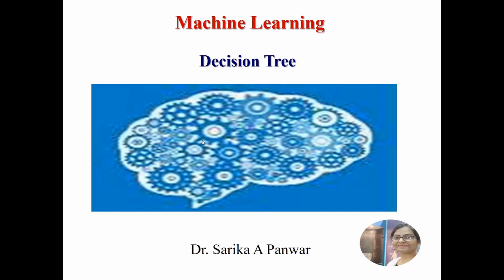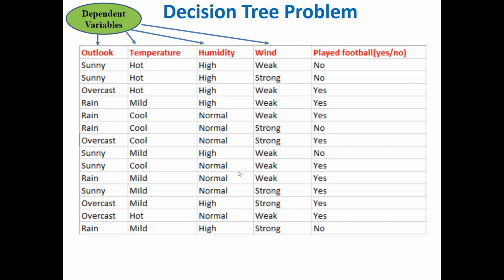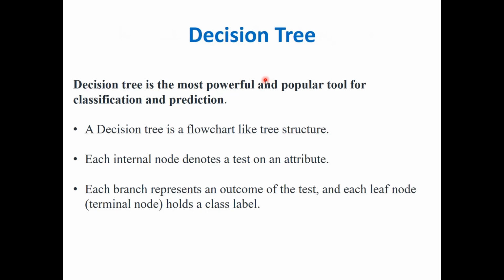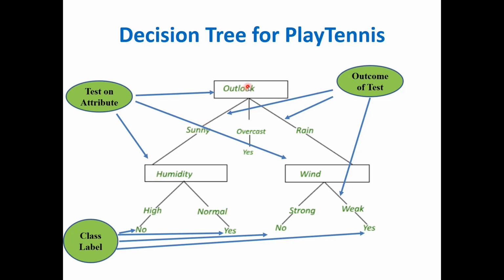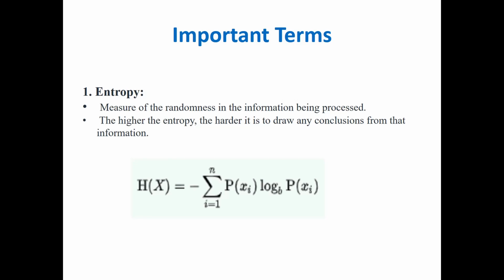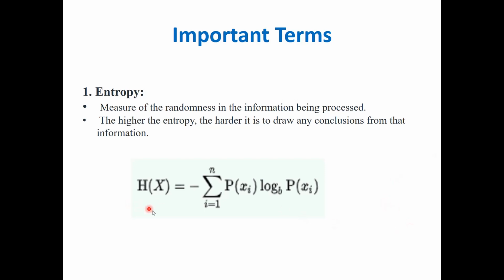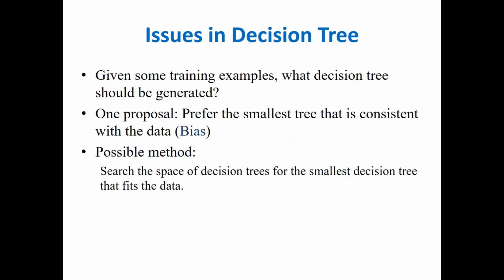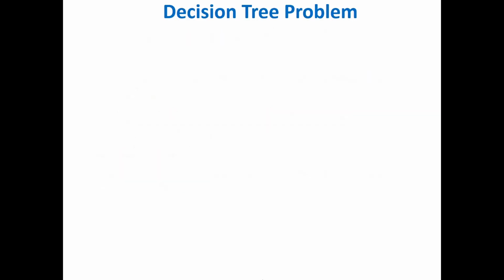Video 7 | Decision Tree | Part 1 | SPPU Machine Learning Syllabus| Elective III | ENTC